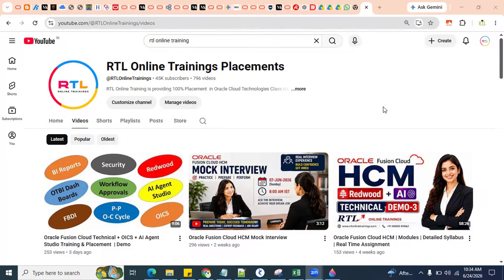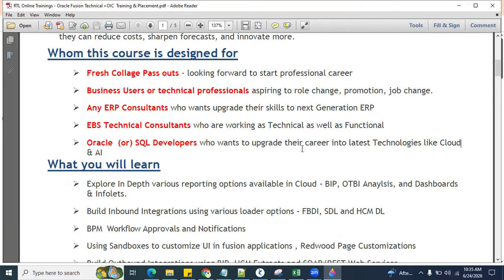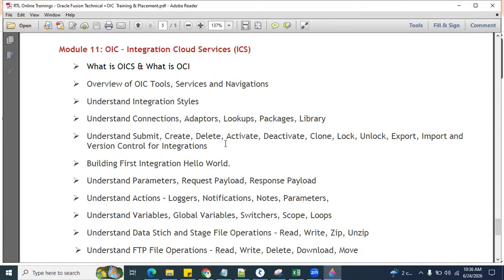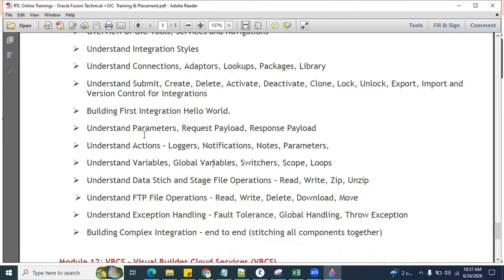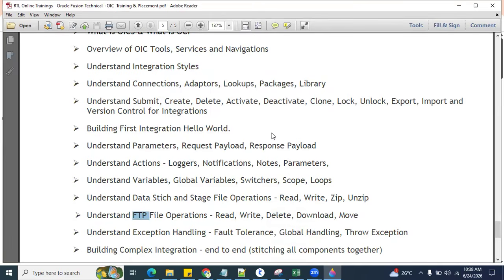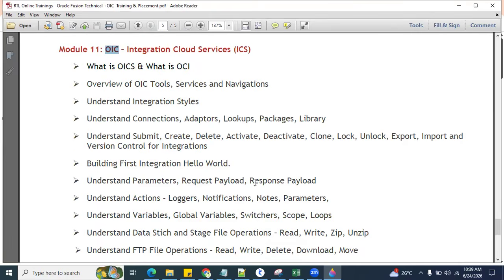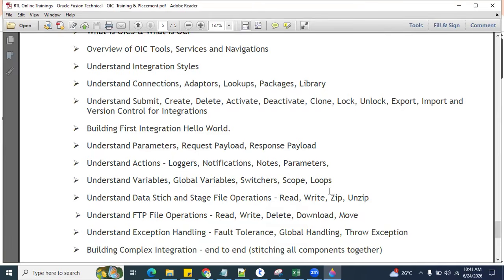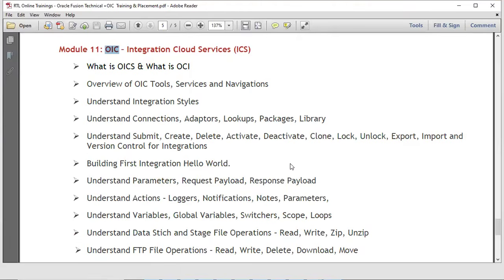Oracle Fusion Cloud Integration (OIC) | Syllabus | Project Oriented Training | Placement